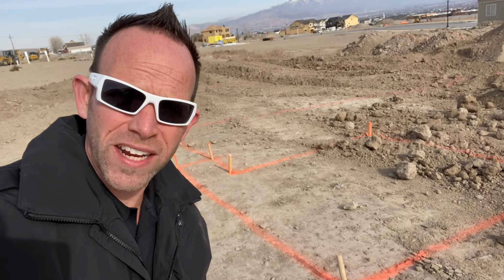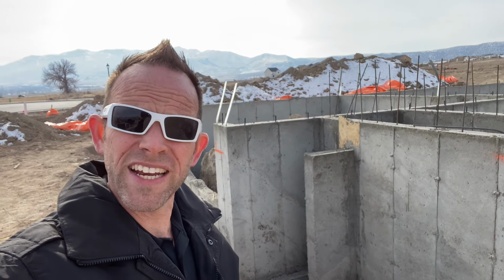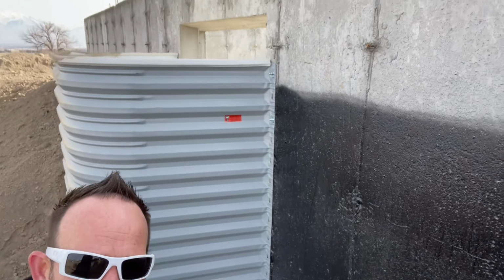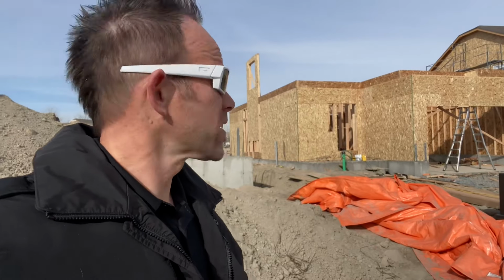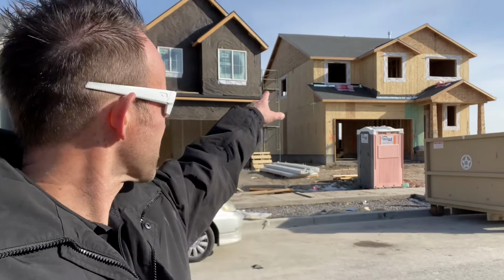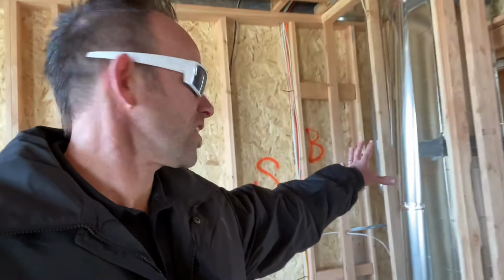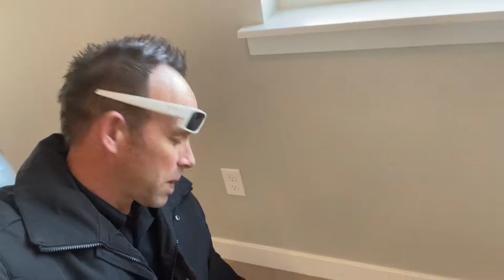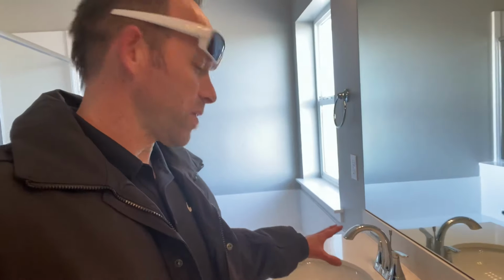The BEST Step-by-Step Guide for Building a House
What is the process of building a house? Well in this  I’m going to give you the step-by-step guide for building a house. Why? Because in my 15+ years, selling nearly 500 new construction homes, I’ve found that a lot of people become frustrated because they don’t understand the home build process.

In 20 years as a Realtor in Utah, I've helped 100's of people from all over the World. I'd be HONORED to HELP YOU. Proudly serving the Salt Lake City area and Utah County for YOUR Real Estate needs.

Utah Realtor: Ty Wilde "Ty the Real Estate Guy"
Wise Choice Real Estate

👉 Utah real estate
👉 New Construction homes
👉 Home selling tips
👉 Utah housing market updates
👉 Utah property tours
👉 House tours
👉 New construction buying process
👉 New construction build process

This is edutainment. Always do your own research.